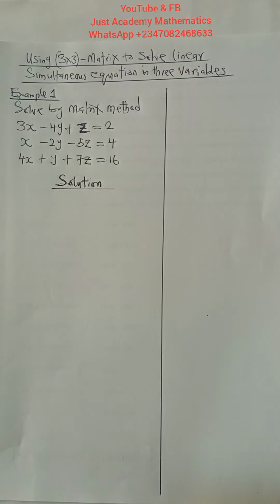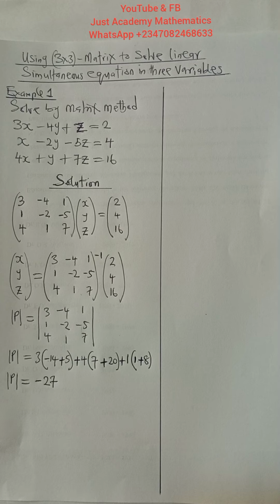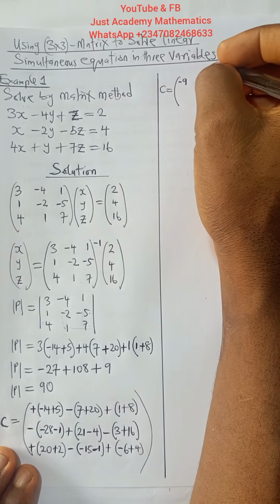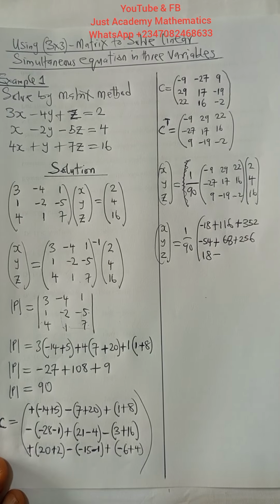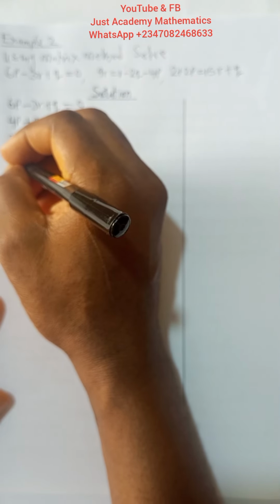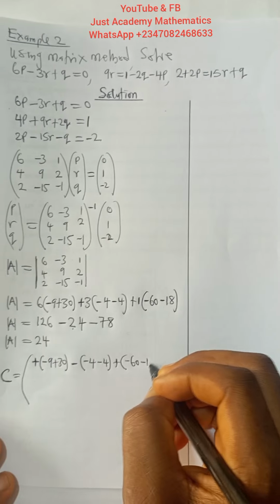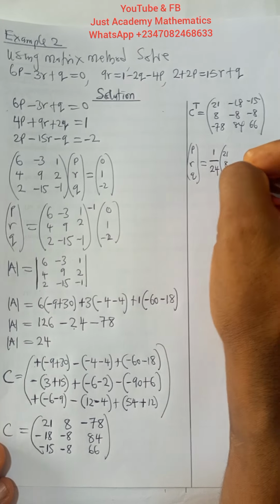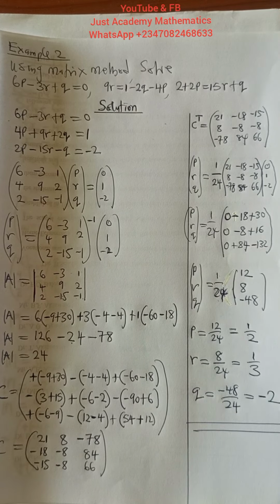Using a 3x3-Matrix to solve Simultaneous Equation - by A.C. Okocha